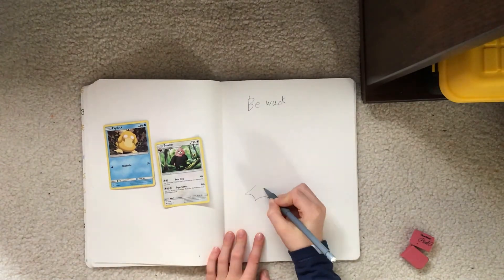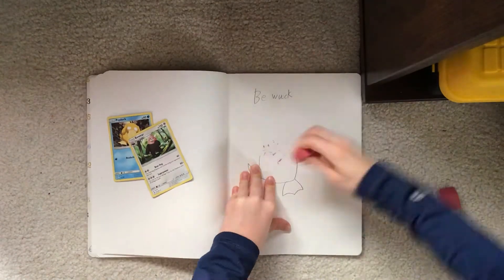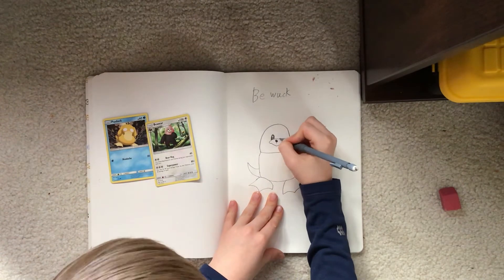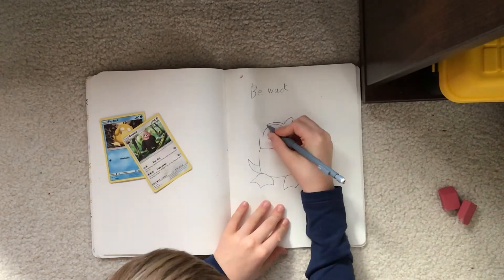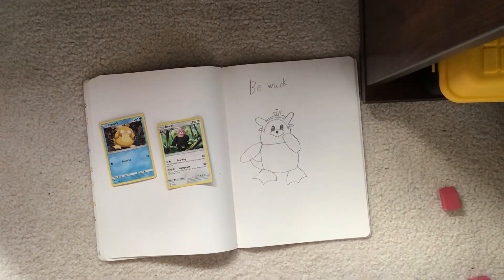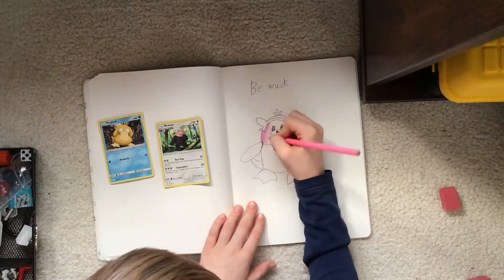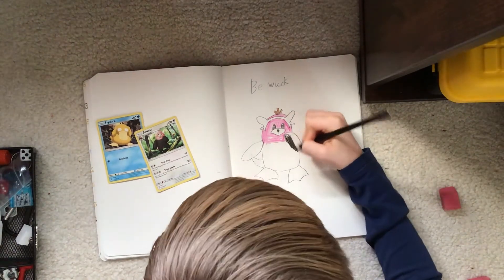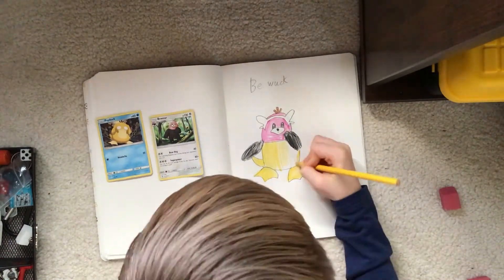Combining Pokémon’s. (New thing [Test])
Umm vote